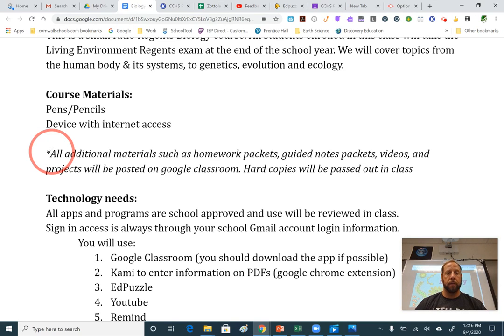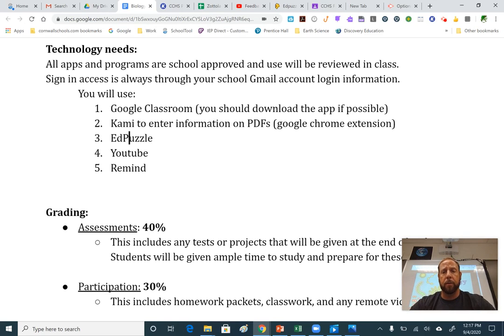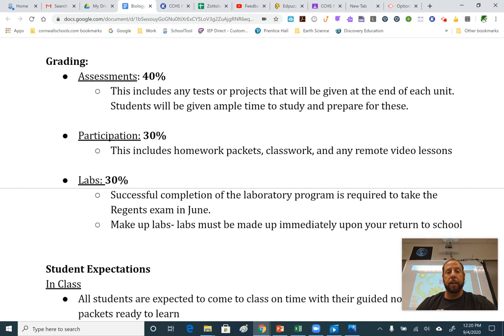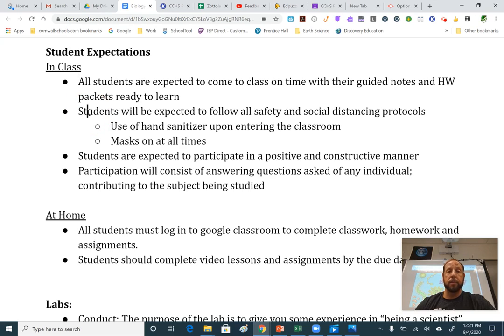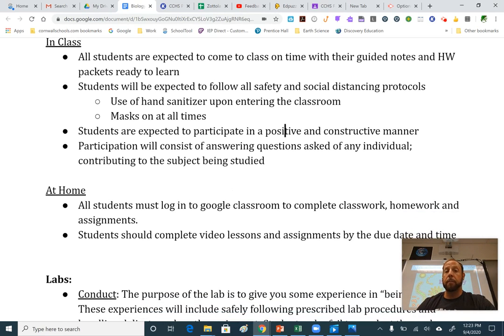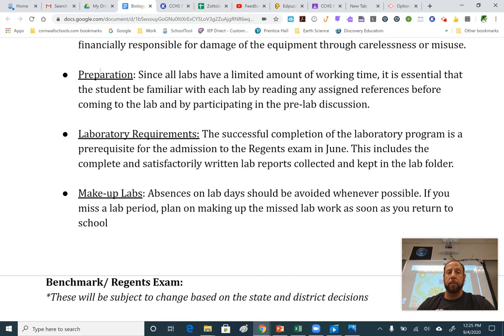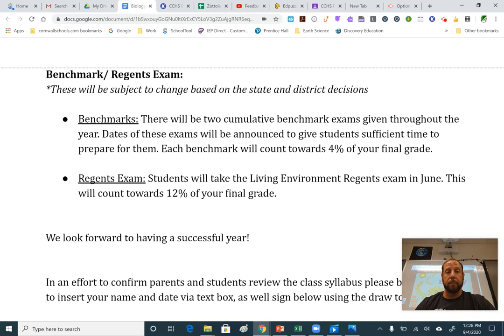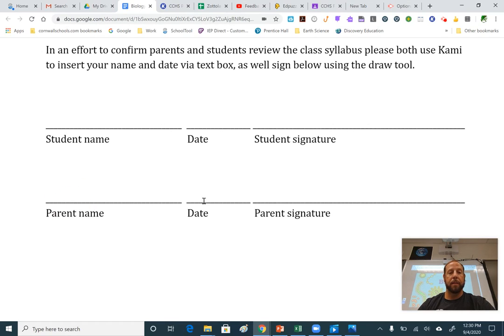Bio s syllabus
Video run through of my Biology syllabus.